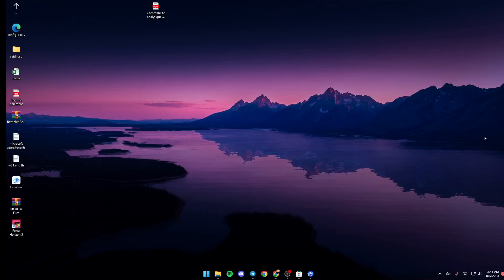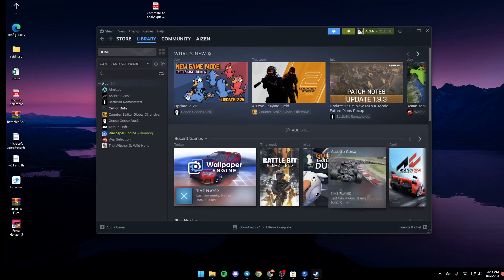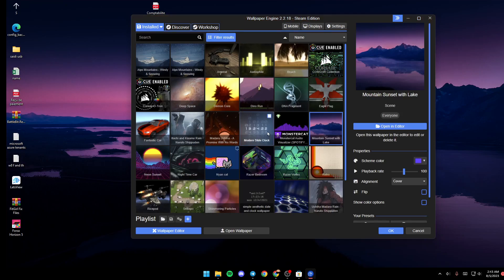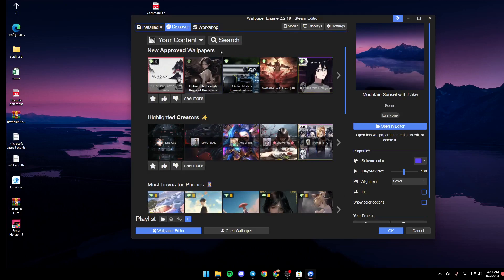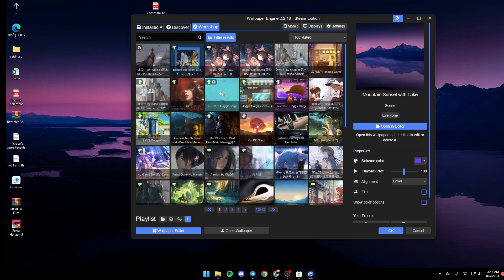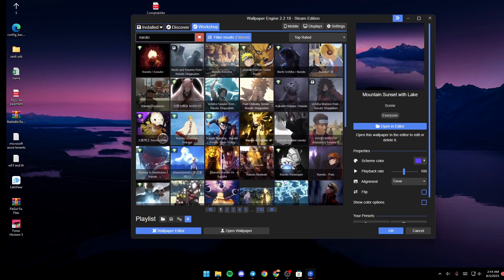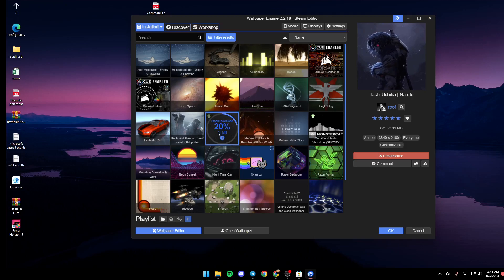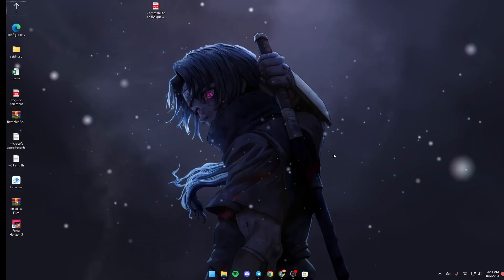How To Save Wallpapers Wallpaper Engine Tutorial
Today we talk about save wallpapers wallpaper engine,wallpaper engine,how to use wallpaper engine,wallpaper engine wallpapers